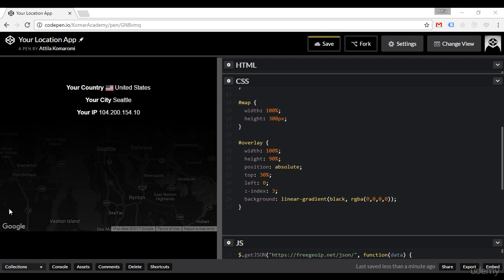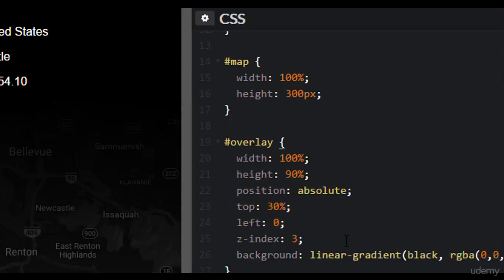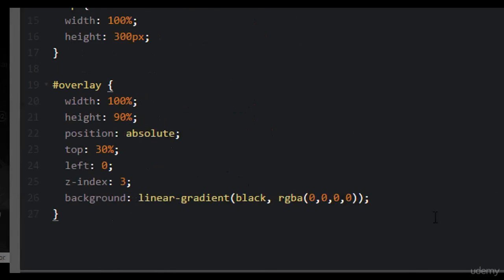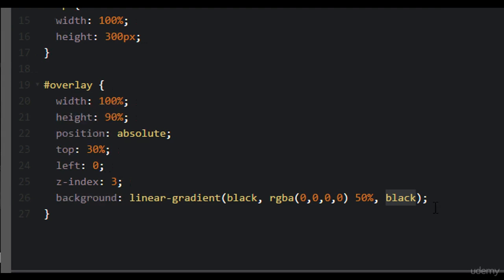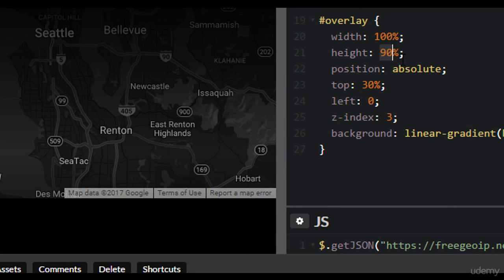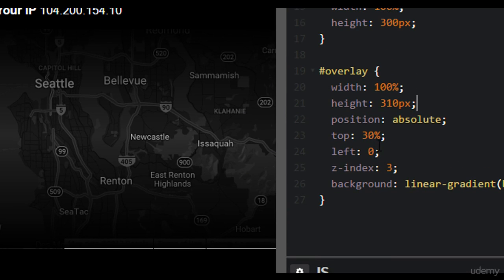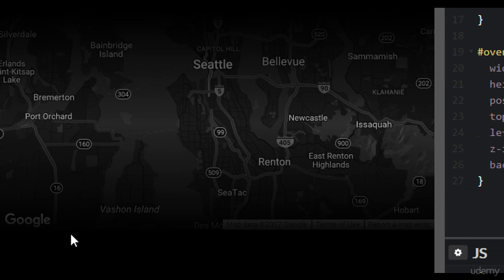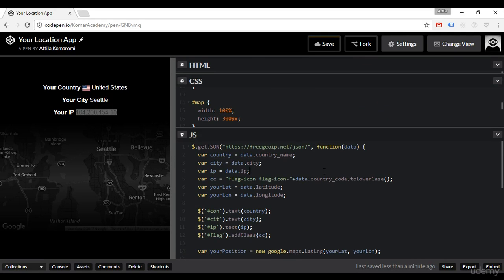23 Final Touches